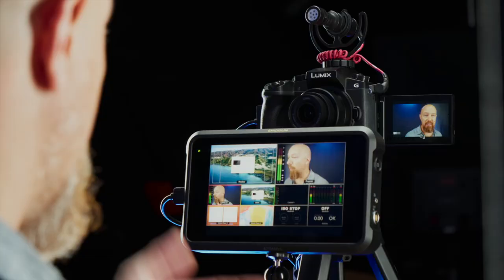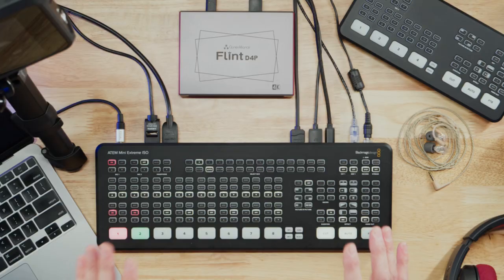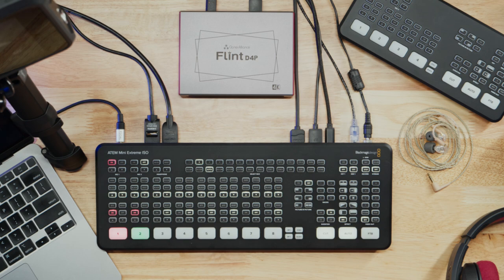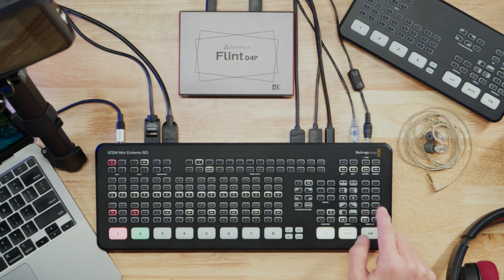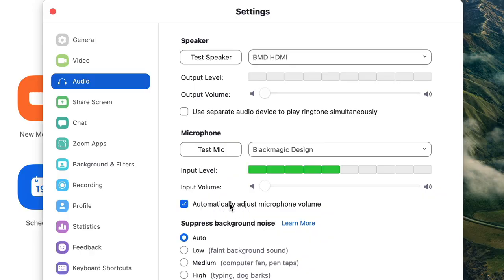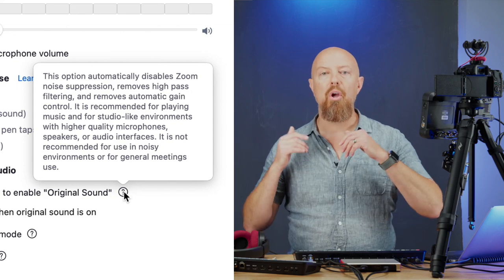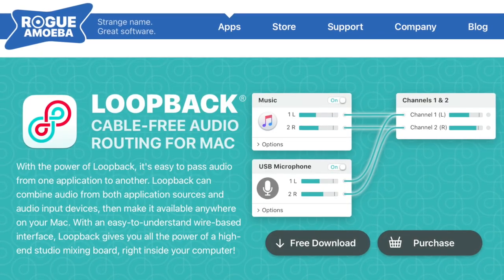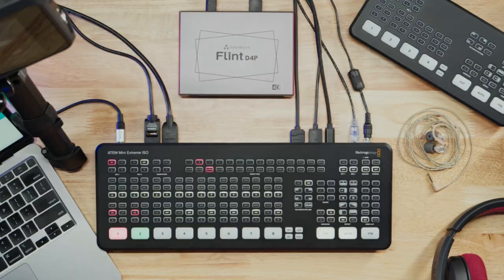How to Bring LIVE Callers on Your LIVE Show! - ATEM Mini Tip 14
If you've ever wanted to bring a live caller, from Zoom, for example, into your LIVE show, using your @BlackmagicDesignOfficial ATEM Mini, then this ATEM (mini) Tip will explain exactly how to do it!

GEAR MENTIONED
LUMIX G7
RODE VideoMicro
AC Power Adapter for LUMIX G7
ClonerAlliance Flint D4P
In-ear monitors…
- SHURE $99
- Westone $150
USB-C to HDMI adapter
Rogue Amoeba Loopback

NEED AN ATEM MINI? HERE'S THE CURRENT LINE-UP
Blackmagic Web Presenter HD

00:00 - Introduction
00:22 - 1 What hardware you'll need
03:17 - 2 Configuring the hardware
05:09 - 3 Configuring the computer for ATEM screen sharing
06:53 - 4 Configuring Zoom
11:18 - 5 Creating SuperSource layouts for Zoom caller
12:32 - 6 Configuring audio monitoring (super important!)
14:39 - 7 Monitoring audio with an ATEM Mini Pro (not Extreme)
17:05 - 8 Sending clean video (just you, not Program!) to Zoom guest
18:58 - 9 No SuperSource? A better layout on ATEM Mini Pro

Using your "real" camera for a zoom call with an ATEM Mini is easy — just plug the camera into the ATEM and the ATEM into your computer! But what if you want to bring that live caller… on a live show? That's what this tip is all about. Outlining every step, including how to wire it, how to set up the computer, how to set up zoom, where to position the windows, how to build a super source or PiP (Picture in Picture) to make it look good… and most importantly, how to monitor the audio!!

- PhotoJoseph